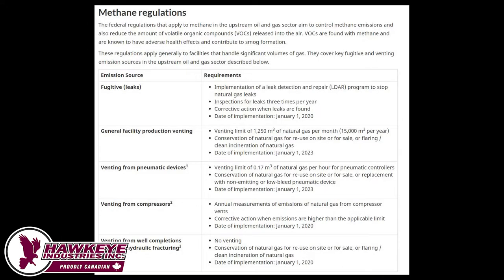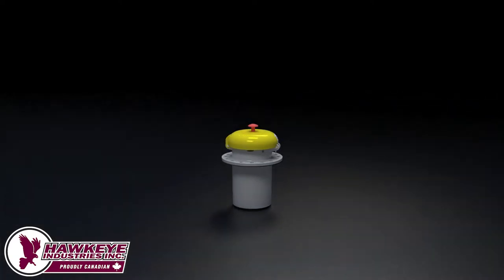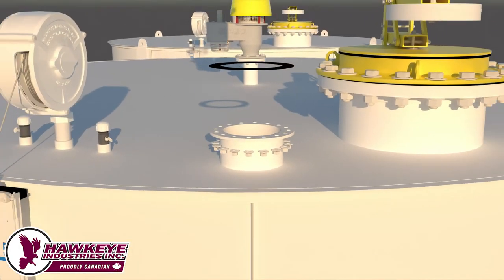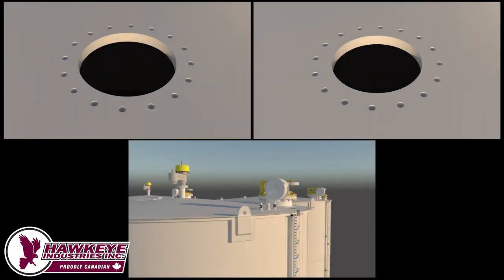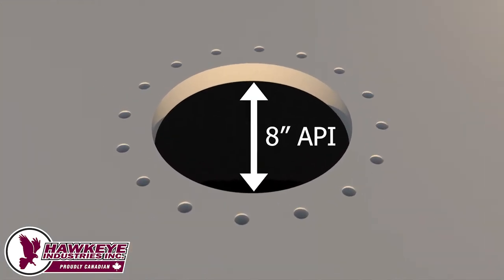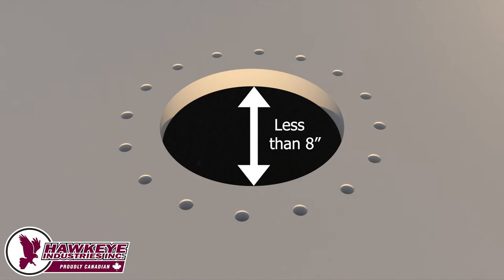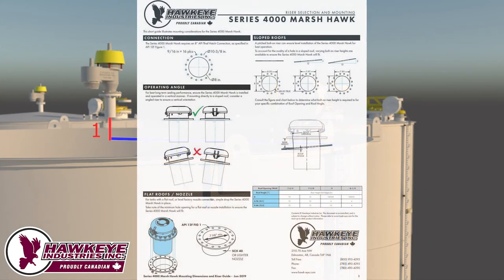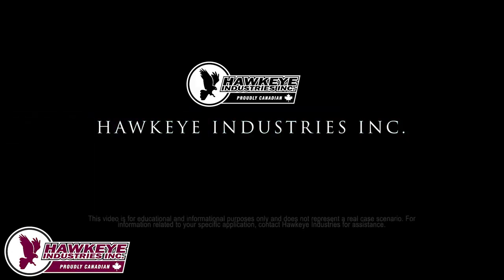Series 4000 Marsh Hawk Installation - Mounting and Riser Selection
This short video illustrates mounting considerations for the Series 4000 Marsh Hawk.